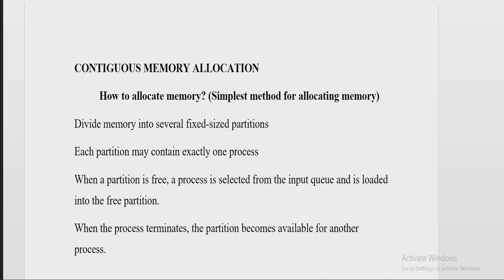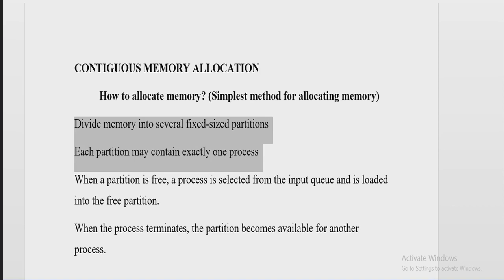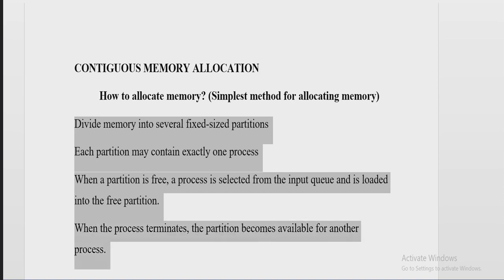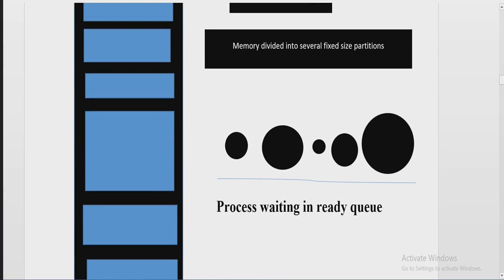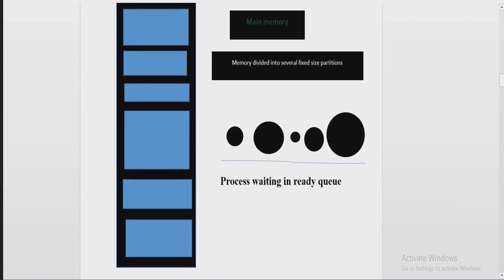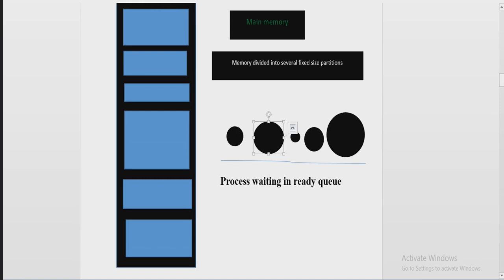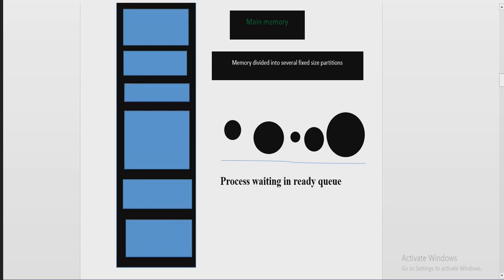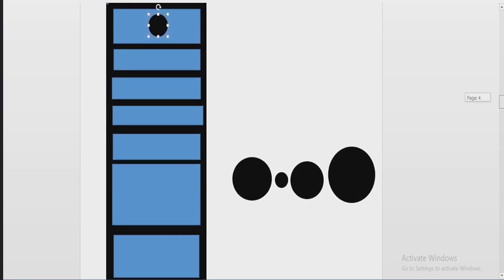Contiguous Memory Allocation -Part 1